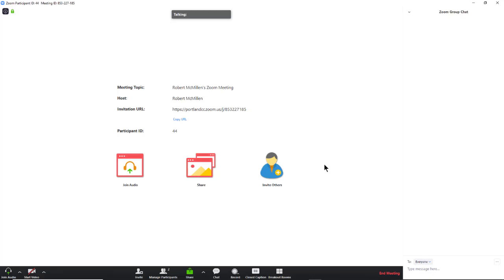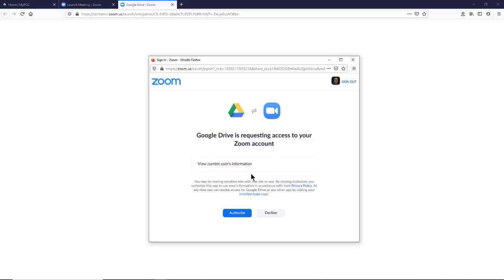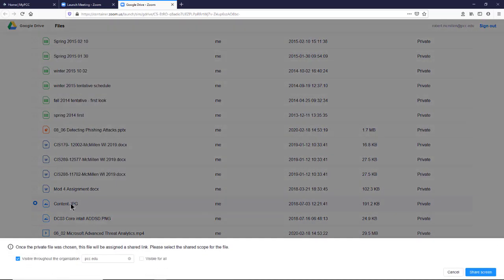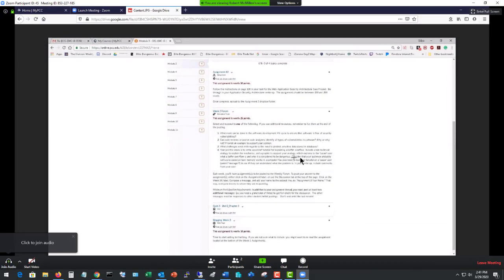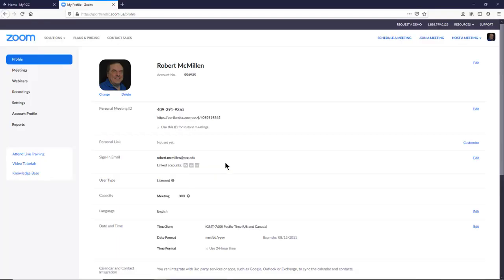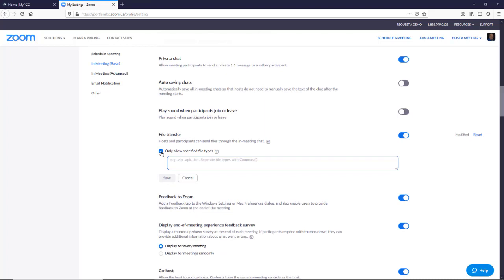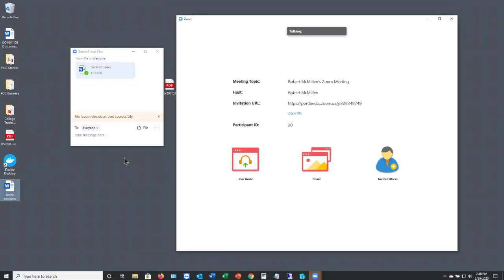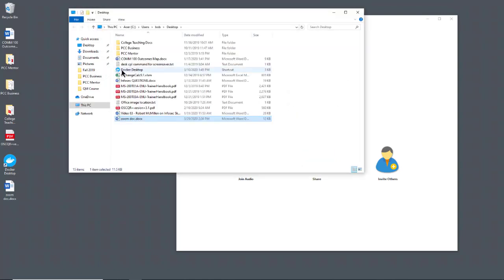How to share cloud or local files in a Zoom meeting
Professor Robert McMillen shows you how to share cloud or local files in a Zoom meeting. Share either from your local PC or from your Google drive.